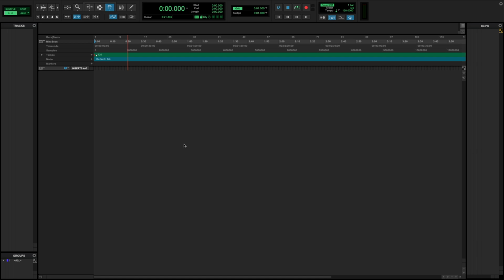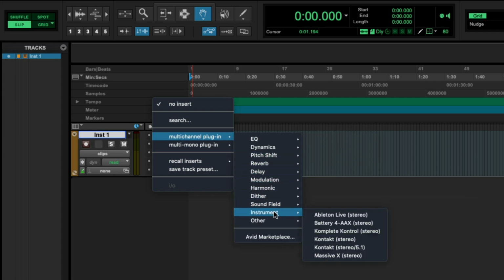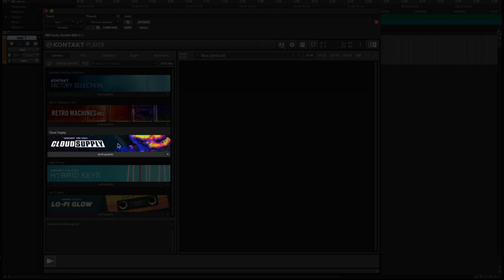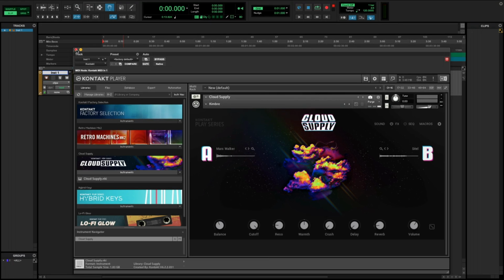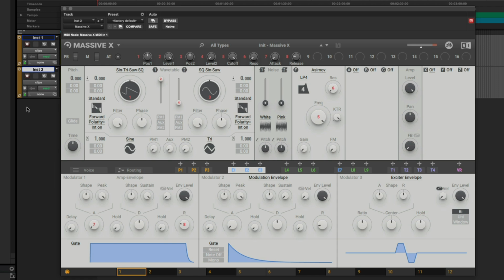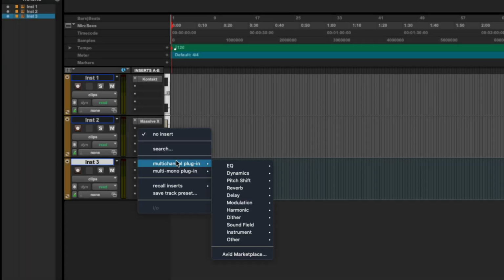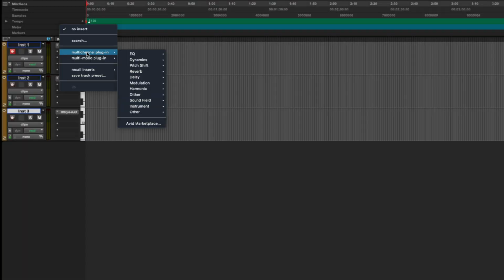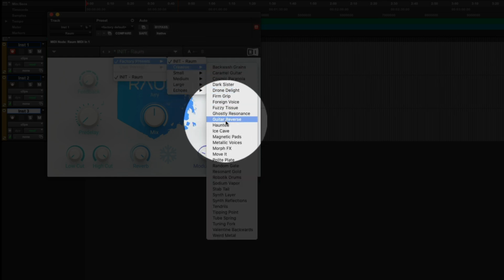Using KOMPLETE NOW in Pro Tools | Native Instruments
In this tutorial, we'll show you how to seamlessly integrate your instruments and effects from KOMPLETE NOW in Pro Tools, selecting different presets as you compose, record and mix your latest productions within the industry standard audio recording flatform.

KOMPLETE NOW is an ever-growing bundle of our hottest production tools that you can get your hands on for 9.99$/€ per month. It delivers essential, on-trend instruments and effects for chart-topping pop, radio-ready hip hop, club-shaking drill, and beyond.

You can learn more about KOMPLETE NOW with frequently updated tutorials, walkthroughs and other resources by visiting our learning hub

00:00 - Intro
00:20 - Finding your KONTAKT Instruments
01:59 - Using MASSIVE X
02:45 - Using BATTERY NOW
03:25 - Using Effects